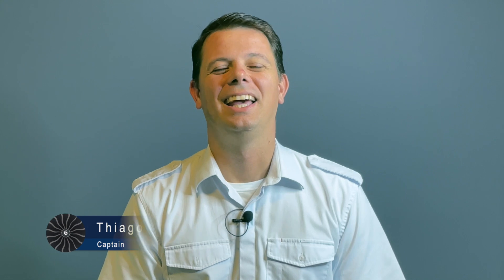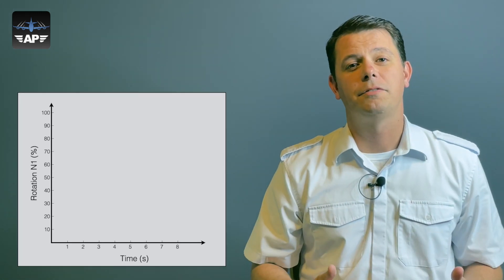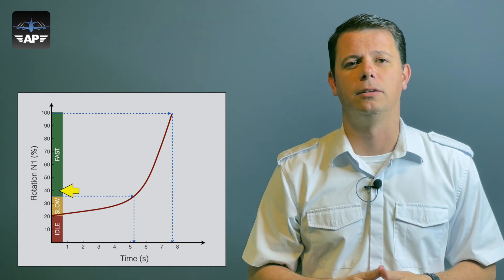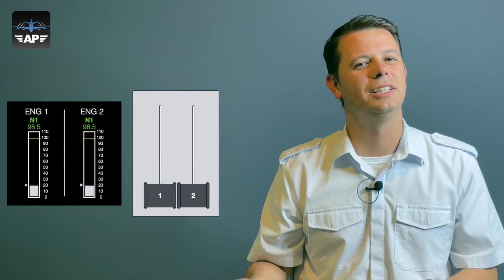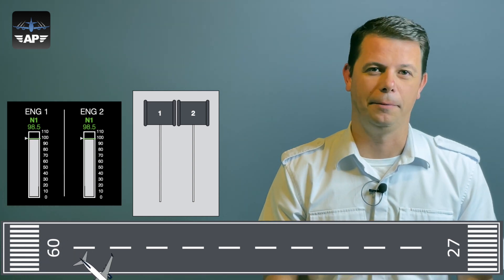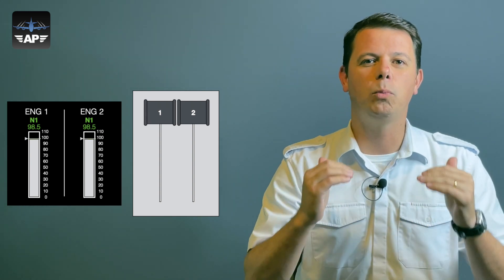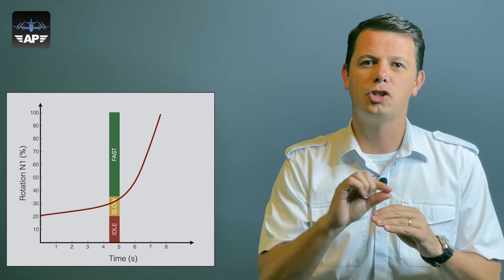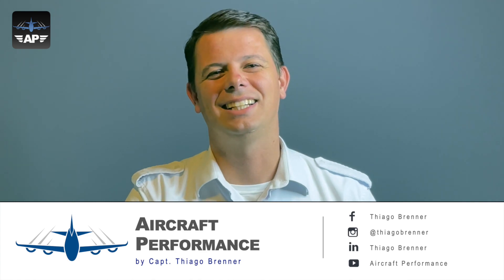Why we must follow a two step process to set takeoff thrust on a jet engine? - [English]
I would also love to see your comments on the content of this video!

Aproveite a novidade para se tornar um membro do canal por apenas R$7,99 por mês! Clique em SEJA MEMBRO ou no link acima e confira os atrativos desse recurso!

Gosta do conteúdo do canal? Então adquira o seu exemplar do livro "Aircraft Performance Weight and Balance - 4th Edition"

Baixe aqui o sumário do livro em PDF e confira o que tem dentro deste rico material:

2a Edição (2019) em Português: R$219,00 (capa comum)

4a Edição (2024) em Inglês: R$259,00 (capa comum)

4a Edição (2024) em Inglês: R$299,00 (capa dura)

O frete pra qualquer lugar do Brasil custa mais R$30,00 e o pagamento é feito com PIX.

Preços válidos para dezembro de 2024 e sujeitos a alteração.